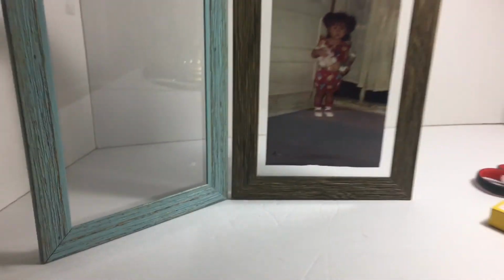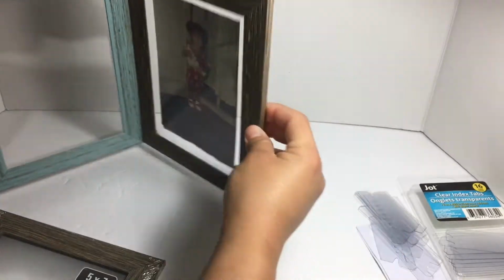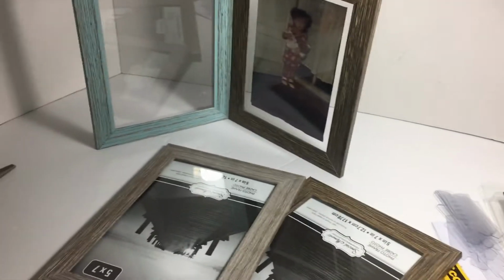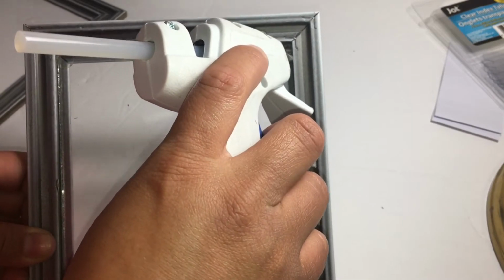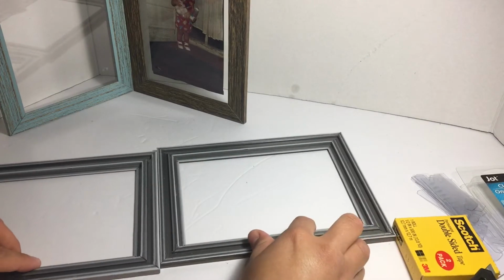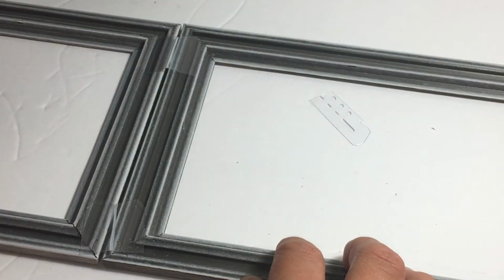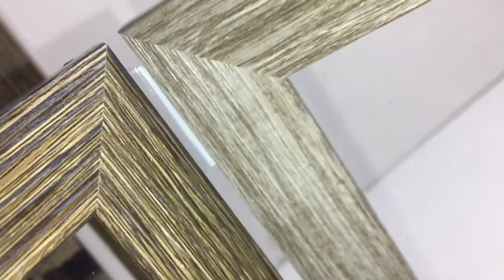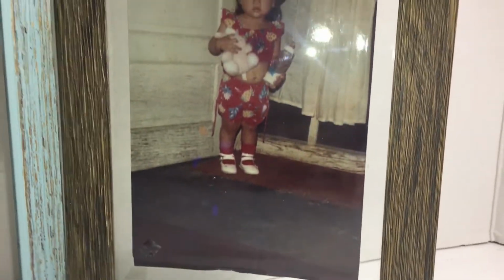Dollar Tree Farmhouse Picture Frame Upgrade DIY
Xoxo

Title: Flying High
Artist: FREDJI
Genre: Dance & Electronic
Mood: Bright